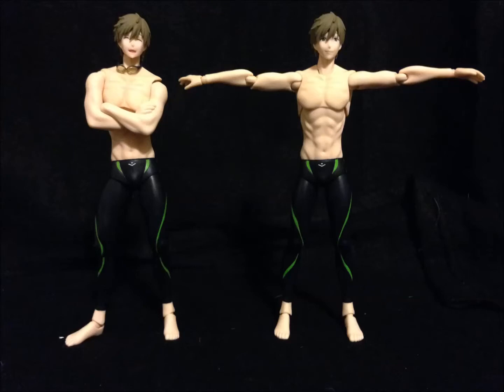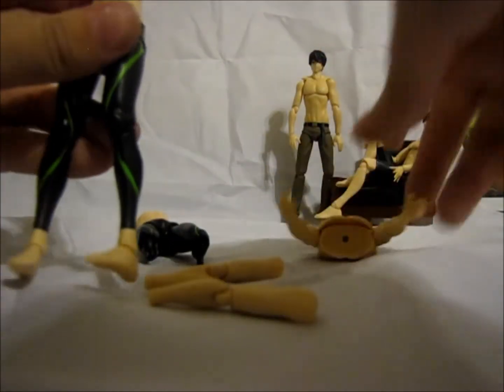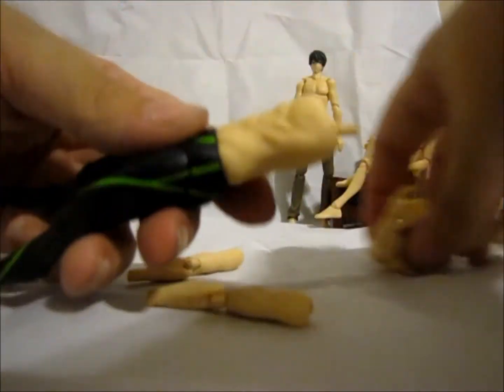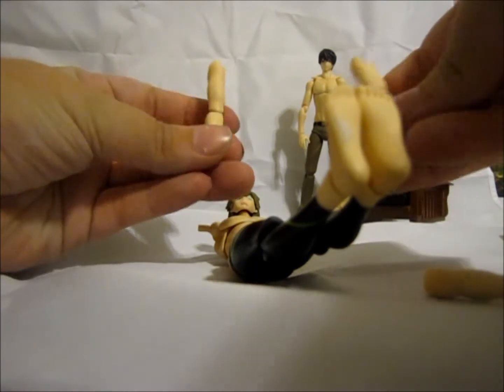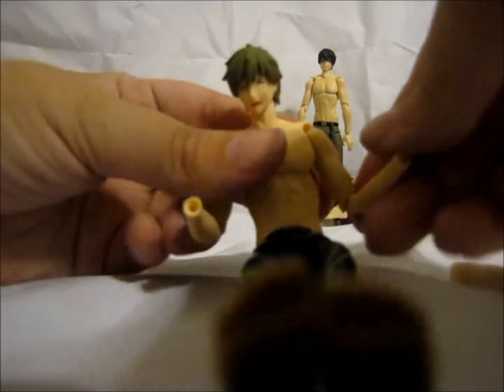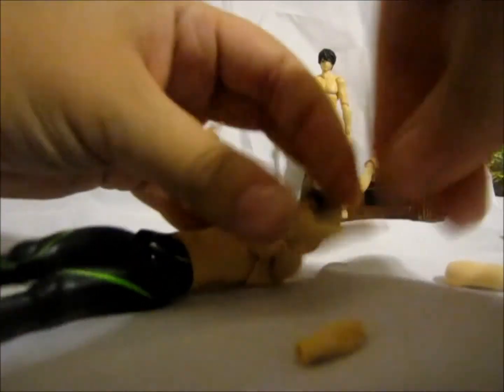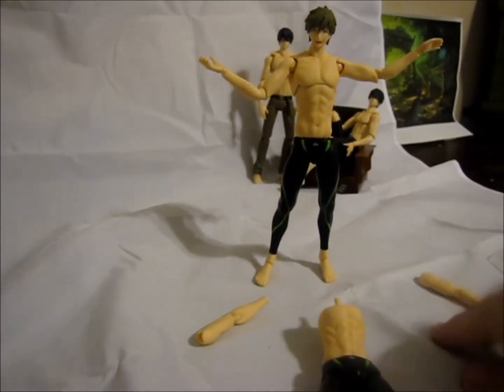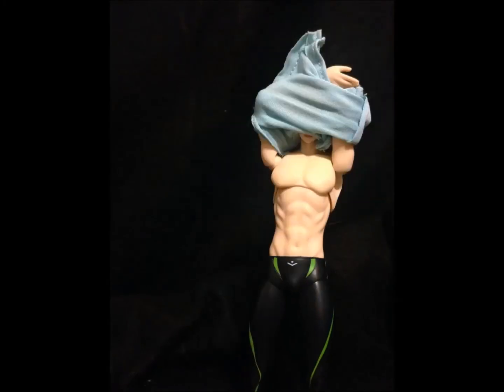Figma Makoto Parts Swap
Parts replacement switch

Sorry the volume and general quality is bad. I was using a different camera and no tripod.